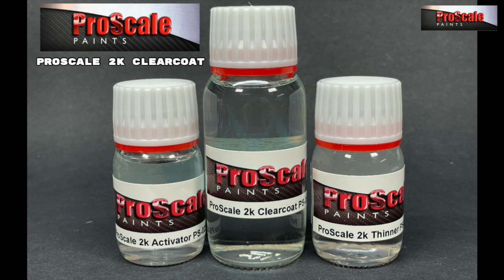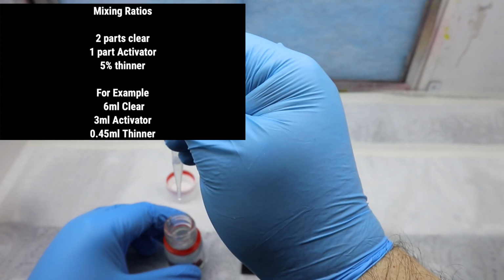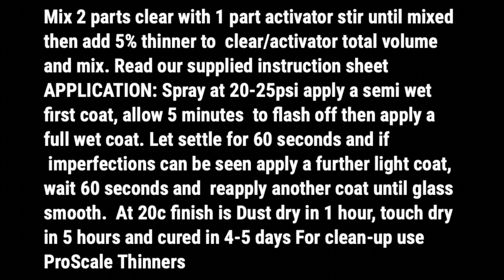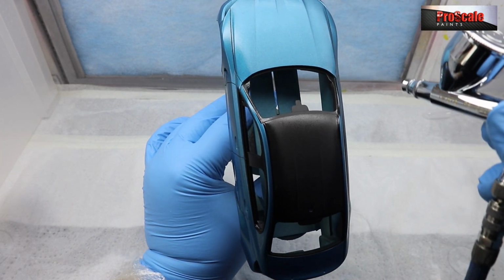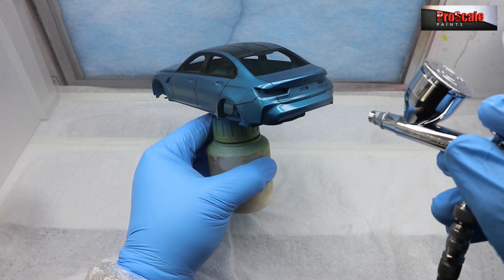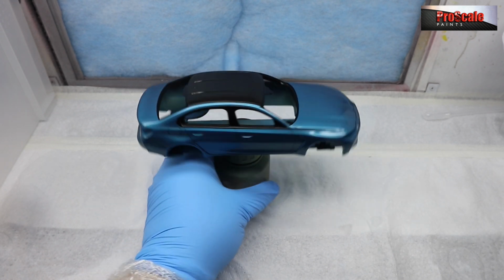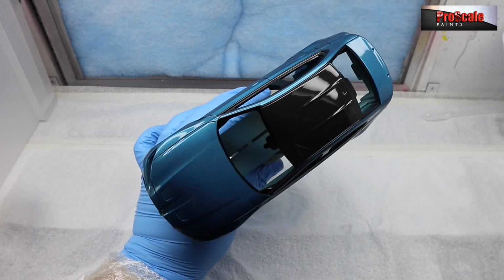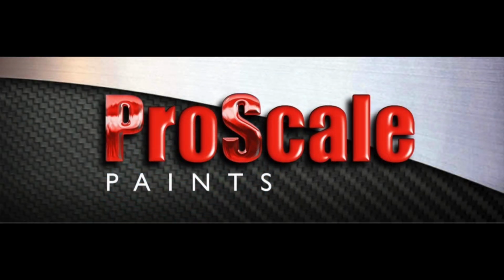How to use Proscale Paints 2k Clearcoat